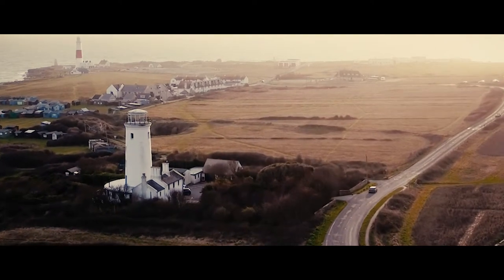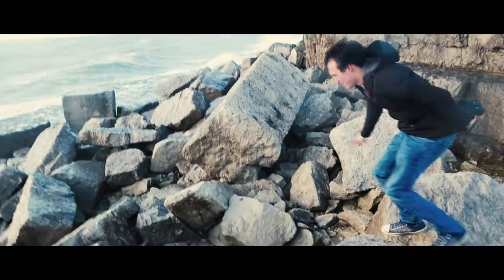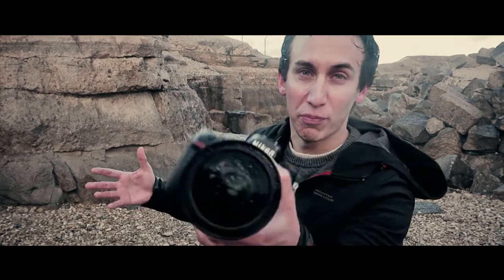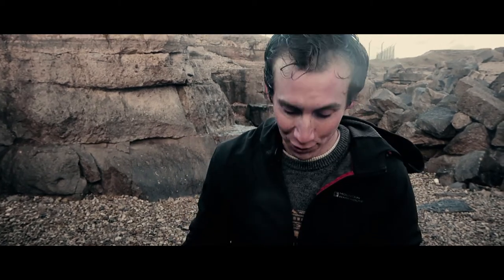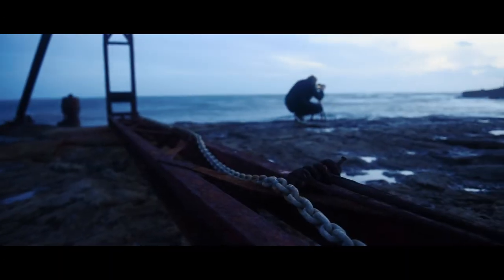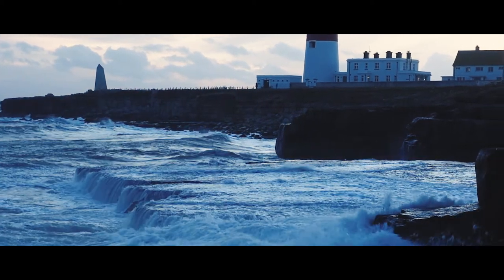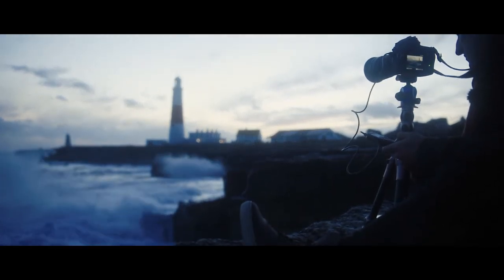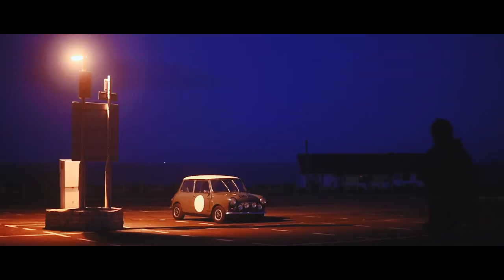Landscape Photography - Getting battered by Storm Dorris - Portland, Dorset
Our first ever episode of Photo Escapes...and the hardest to film. We take John's Mini down to Dorset's Jurassic coast whereStorm Dorris and 50mph winds make filming virtually impossible.

Free Online Photography Course - 5 Top Tips on How to Instantly Improve Your Travel Photography

Photography Equipment used:

1.Small but powerful:
Nikon D750

2. Wide angle lens for landscape:
Nikon 16-35mm f4:

3. All round lens for filming and street photography:
Nikon 24-70mm f2.8 IS:

4. The best zoom lens. A must have for pros.
Nikon 70-200mm f2.8 IS II:

5. Shallow apertures, perfect for portraits. Cheaper and better than the more expensive model
Nikon 50mm f1.8

6.Best Filters in the business hands down. You NEED these for landscape photography.
LEE Filters

7.Polariser to reduce reflections and saturate colours
Lee Polariser

8. To produce longer exposures:
Lee Neutral Density 'Little Stopper' Filter

Filming equipment:

Canon G5X
Lavalier Mics
Sound Recorder
DJI Inspire one + X5 Drone
Go Pro Hero 5
Memory cards